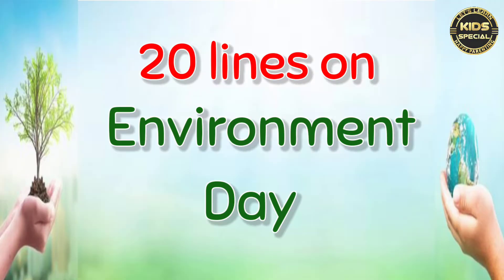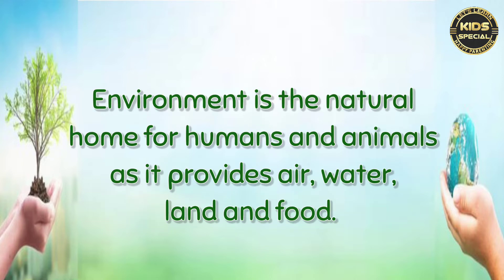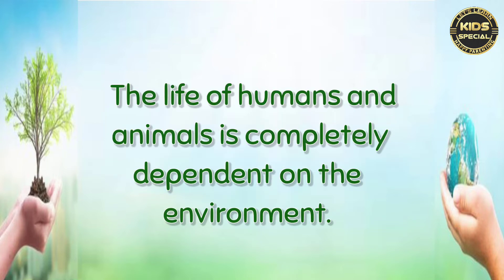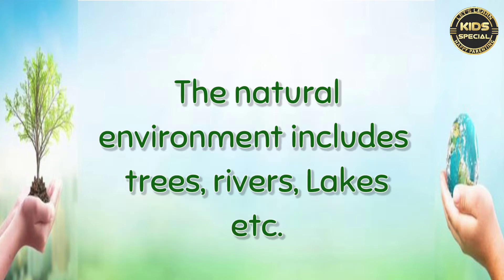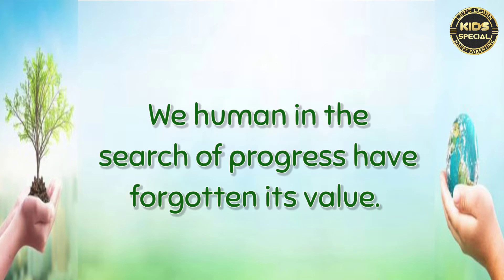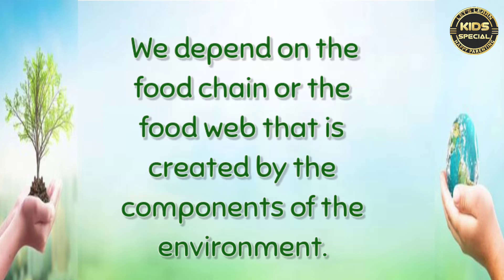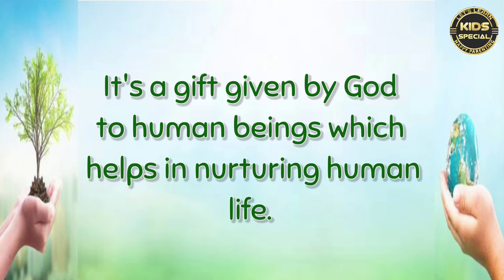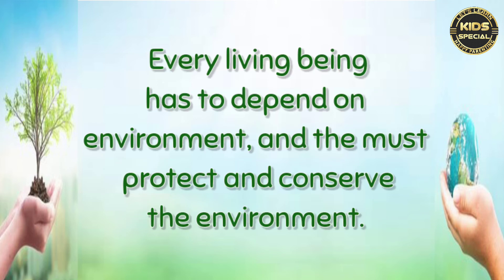20 Lines Essay On Environment In English//Essay On World Environment Day/10 lines on environment day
SPLENDID LEARNERS 👇
In this video we can see best 20 lines on World Environment Day.
This english essay writing video is very useful for us to save environment.

20 Lines Essay On Environment In English//Essay On World Environment Day/10 lines on environment day
Essay writing on environment in english || Environment essay in english

ROOPAM KIDS SPECIAL ❤️

🎵 Music Library